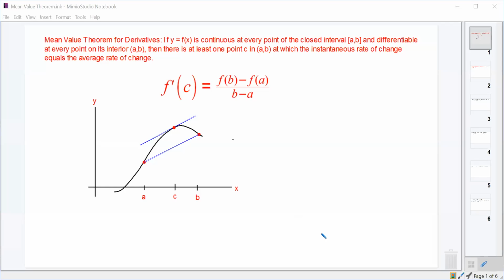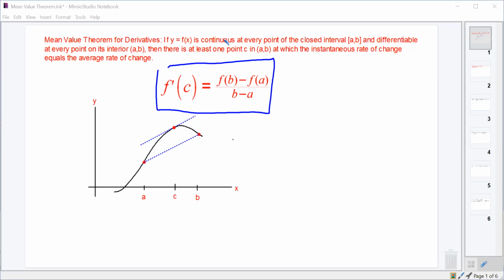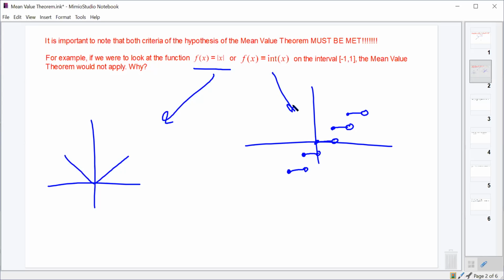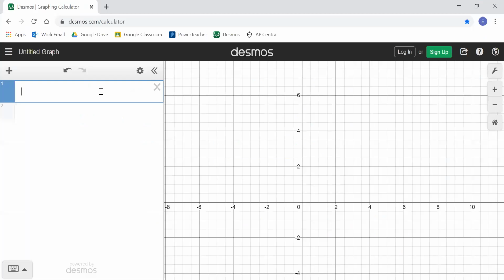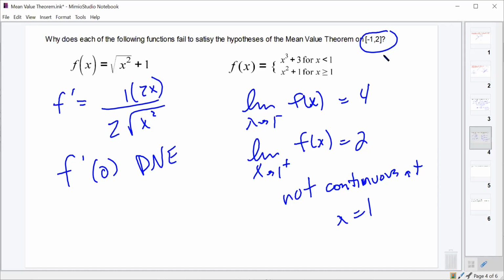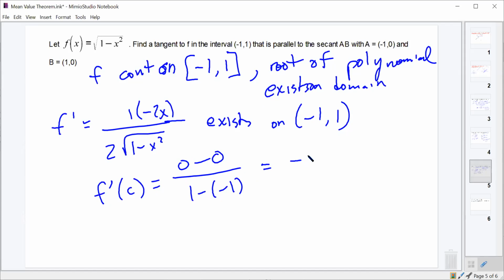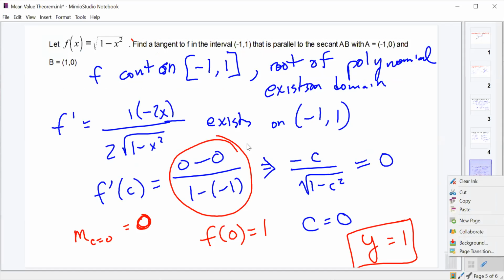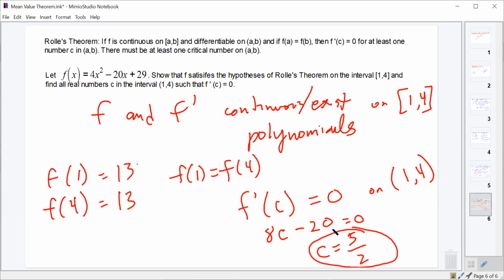10-9-20 Period 3